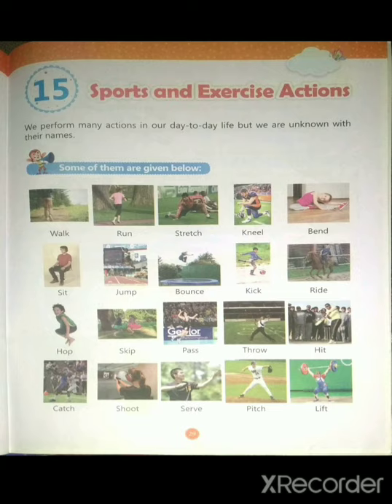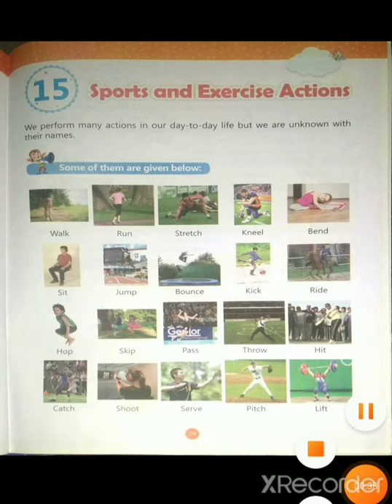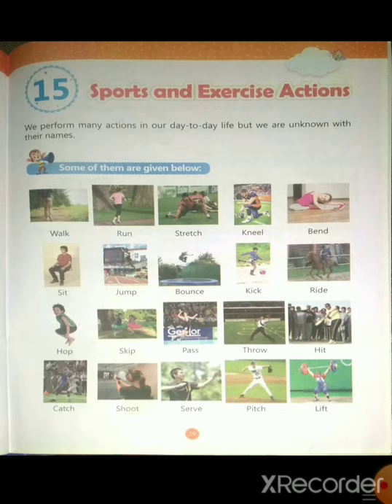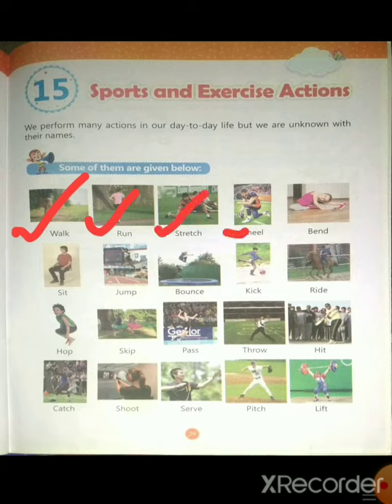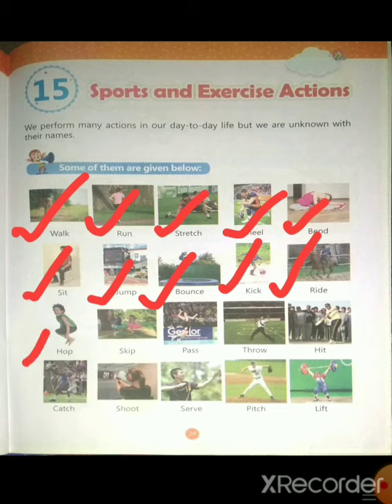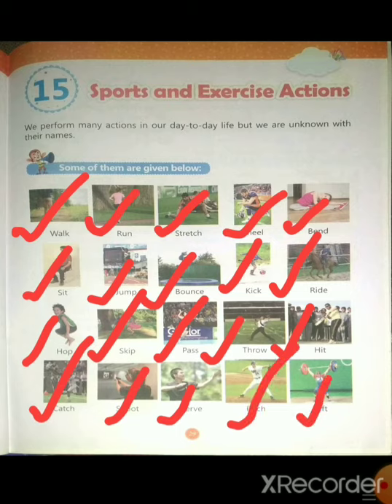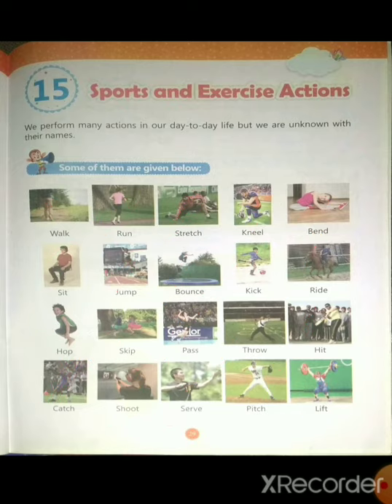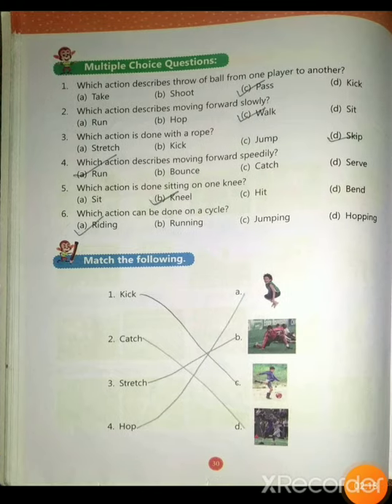Chapter 15 Sports and Exercise Actions.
Presented by Deeksha Singh